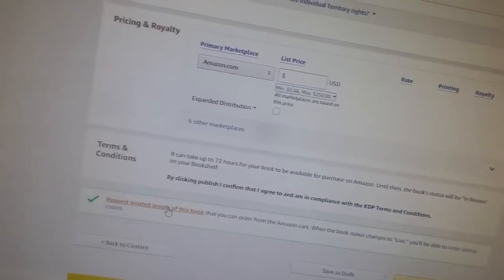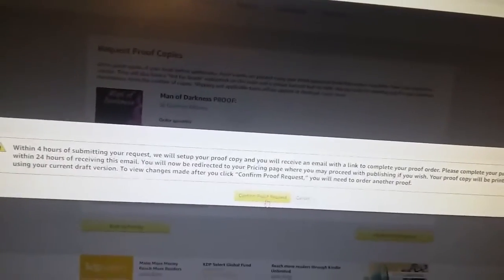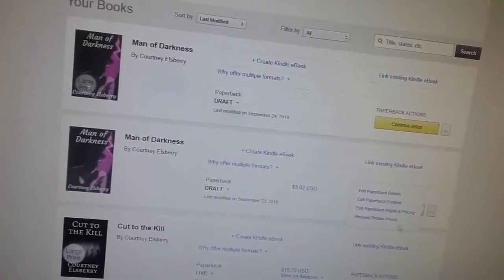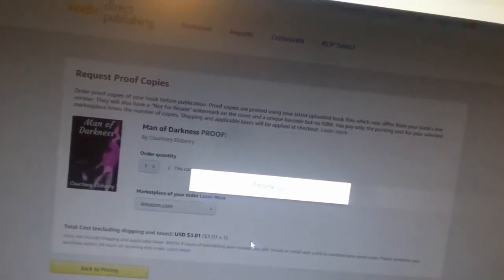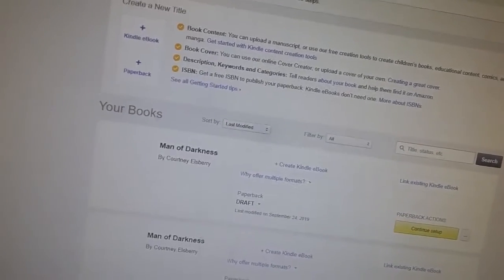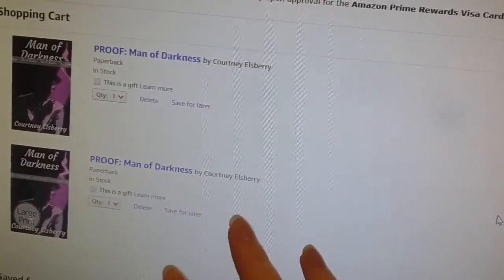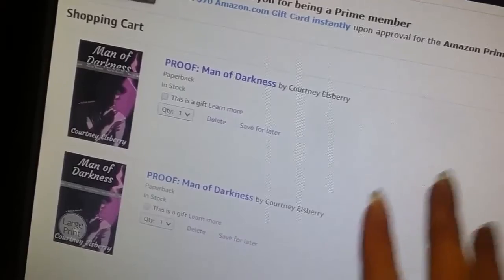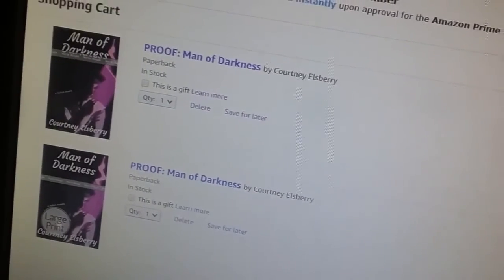Man of Darkness - Publishing with KDP, My Beginning to End Process - Part 13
Love what I do and want to help support me?